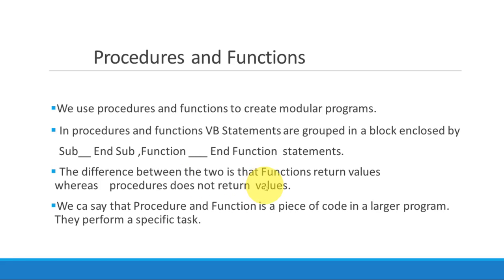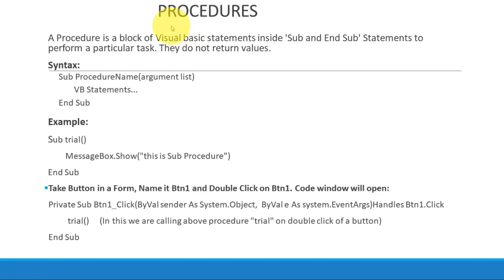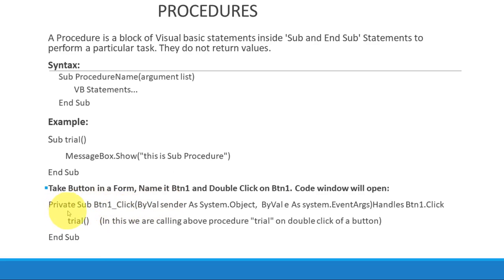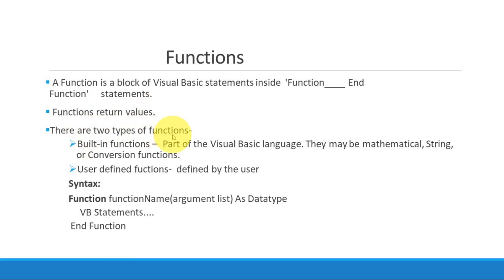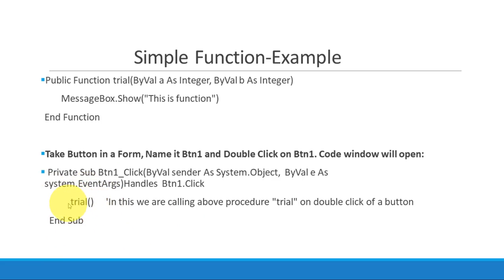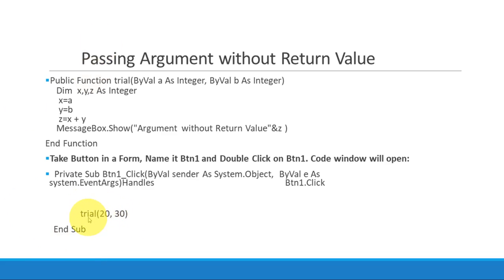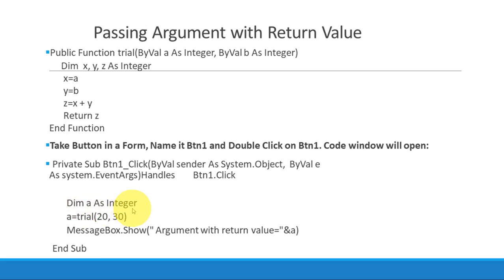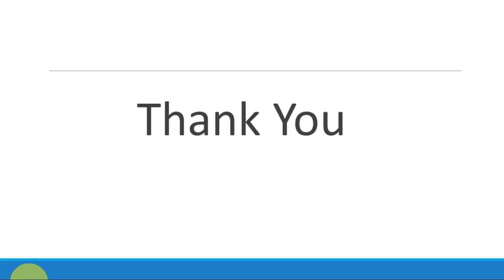VB.NET - PART 6 (Procedures and Functions in VB.NET)